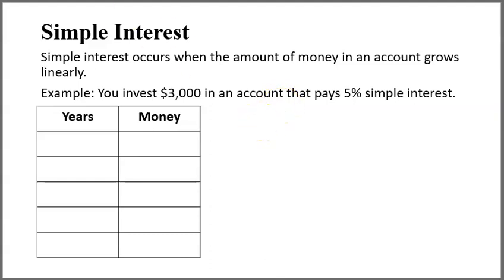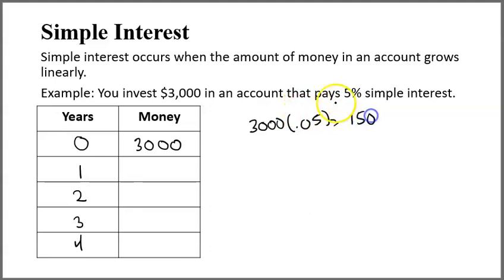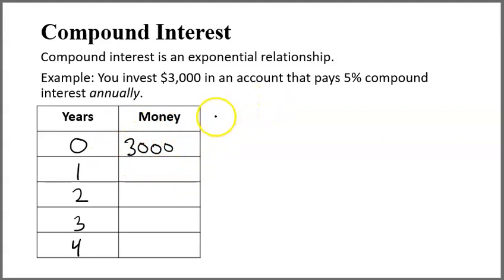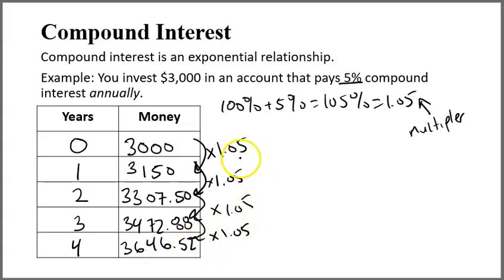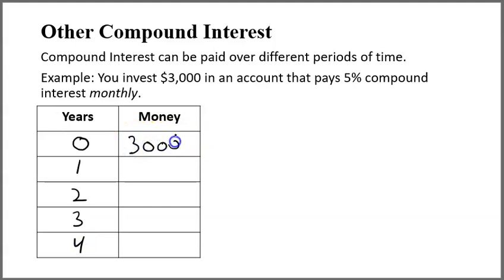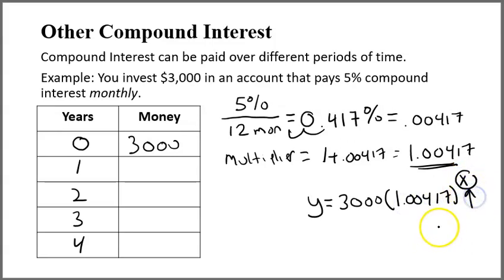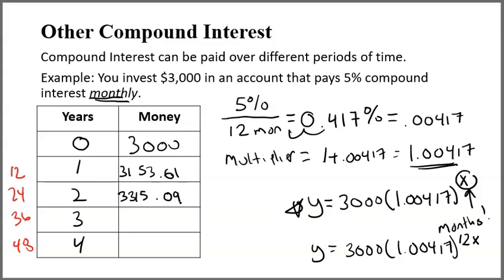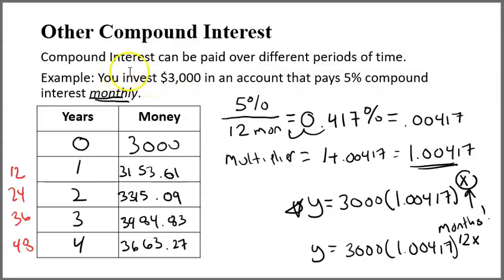019 Compound Interest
This video discusses the differences between simple interest and compound interest, how to determine the growth rates for money in each case, as well as how to write mathematical models to make predictions based on knowing the initial amount, interest rate, and type of interest.